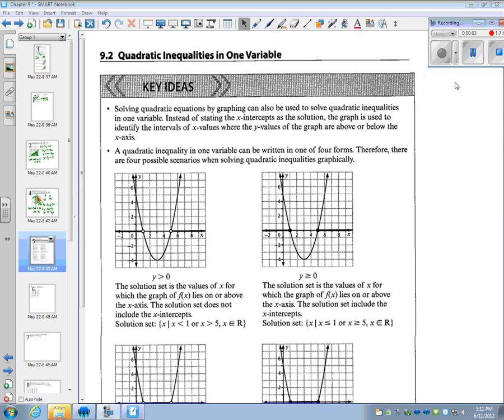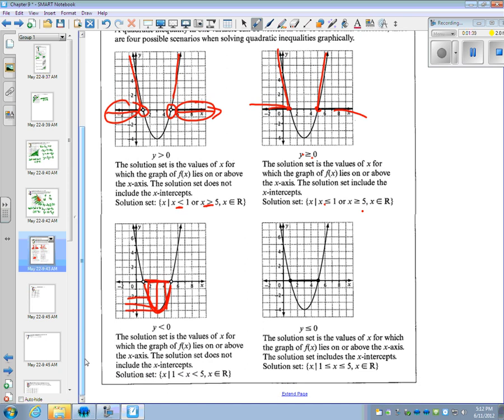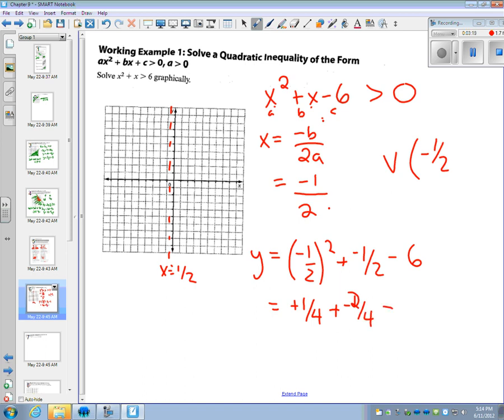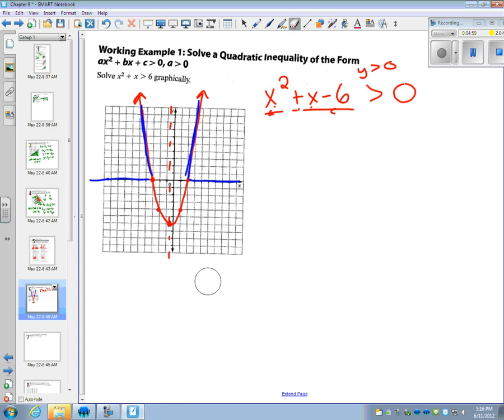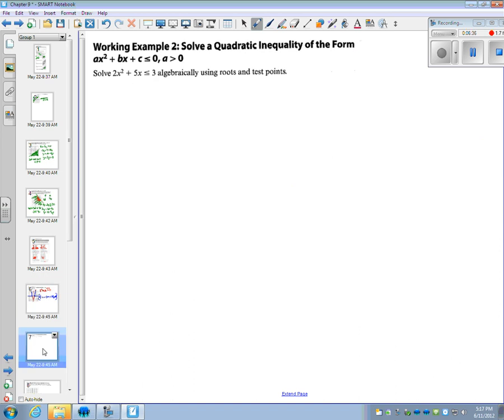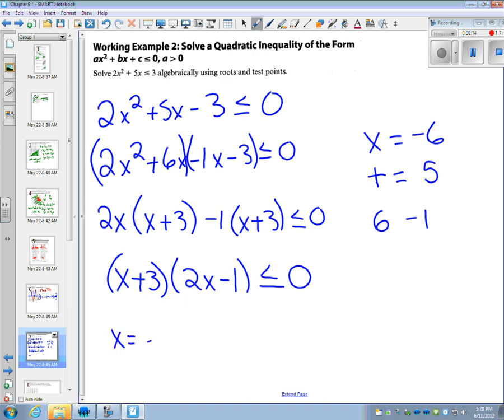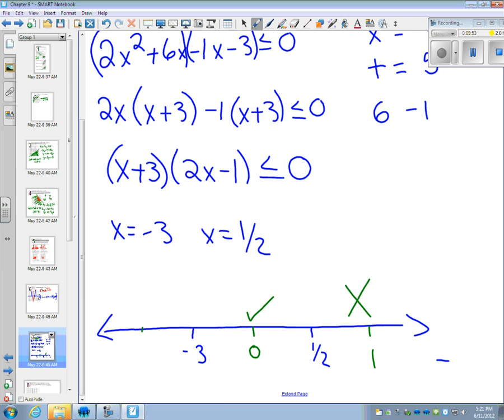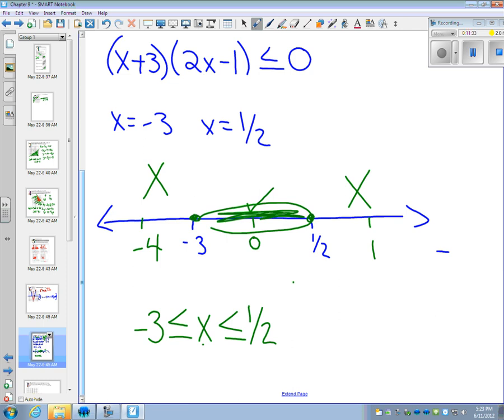9.2 Quadratic Inequalitites in One Variable